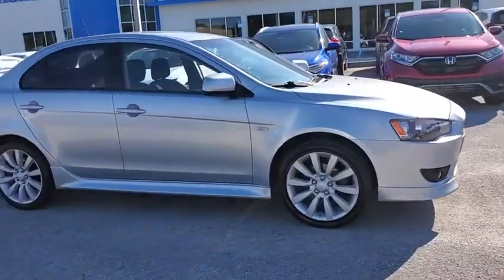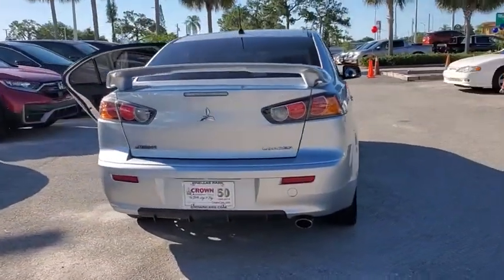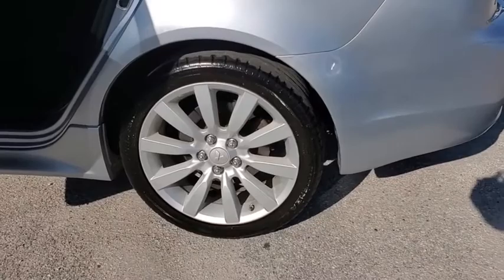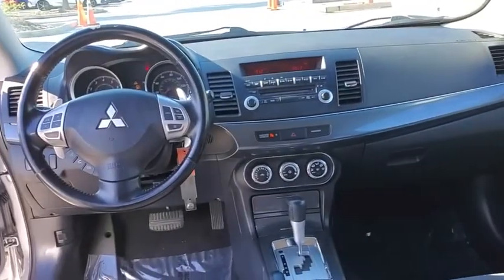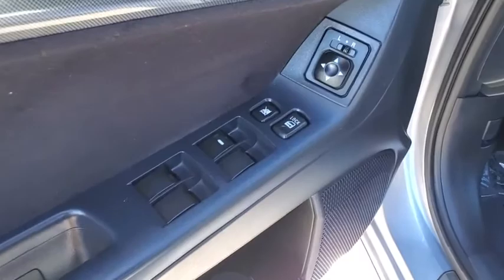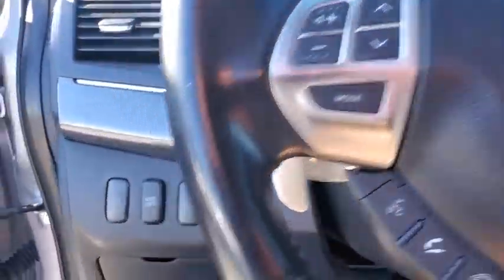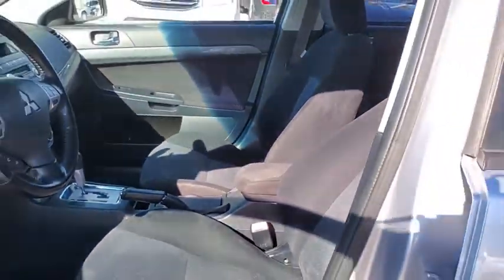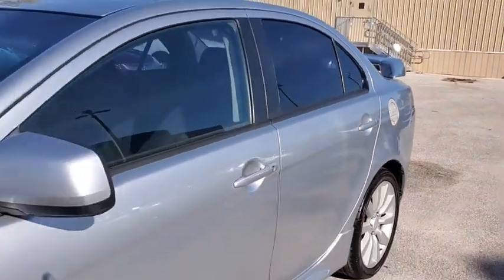2010 Mitsubishi Lancer Tampa, Clearwater, St. Petersburg, Pinellas Park, Palm Harbor, FL AU025235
Used 2010 Mitsubishi Lancer available in Tampa, Florida at Crown Honda. Servicing the Clearwater, St. Petersburg, Pinellas Park, Palm Harbor, FL area.

Crown Honda
7671 U.S. Hwy. 19 N.

This 2010 Mitsubishi Lancer GTS in Silver features: Clean CARFAX.brPriced below KBB Fair Purchase Price!brbrAll prices plus sales tax tag and titling and dealer service fee of $899.95 which represents cost and profits to the selling dealer for items such as cleaning inspecting adjusting new vehicles and preparing documents related to the sale. A Better Way To Buy.